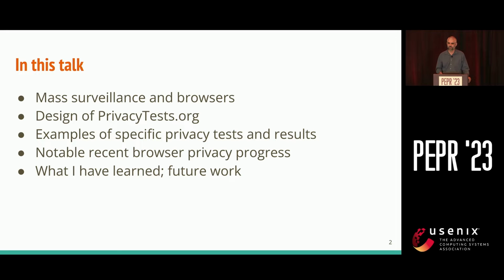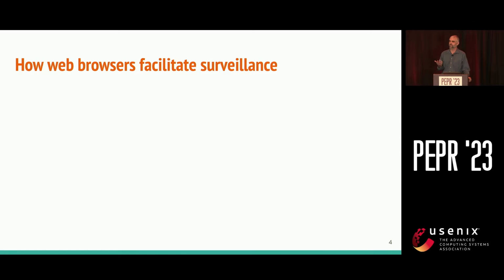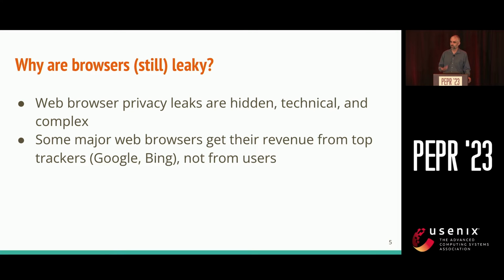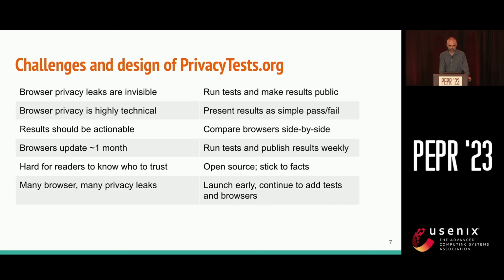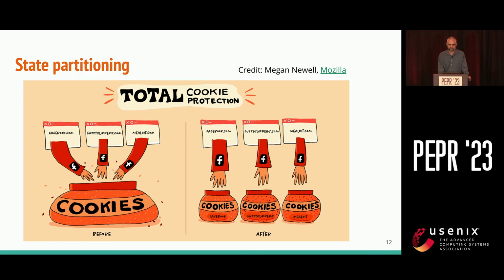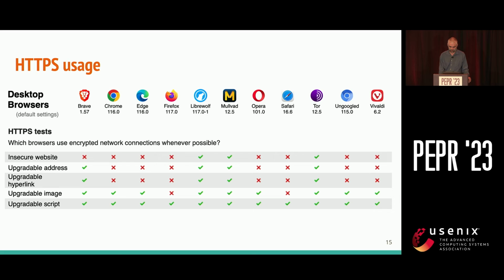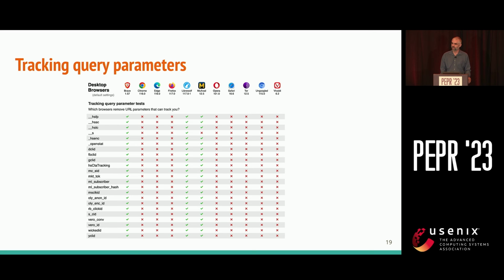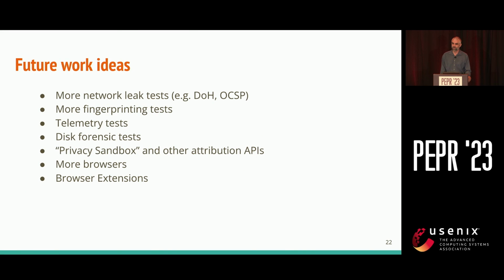PEPR '23 - PrivacyTests.org—Open Source Tests of Web Browser Privacy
Arthur Edelstein, PrivacyTests.org

PrivacyTests.org is an open-source, comparative privacy audit of popular web browsers. The project subjects web browsers to automated leak tests and publishes the results weekly on a website and on social media. The goal of PrivacyTests is to help web browser users choose a more private browser, and to encourage browser makers to fix leaks of private information. The talk will describe how the tests work, how the test results are presented and shared, and the response from the community of users and developers.